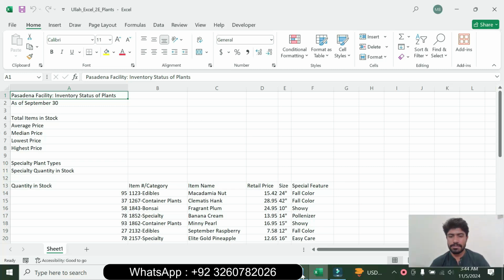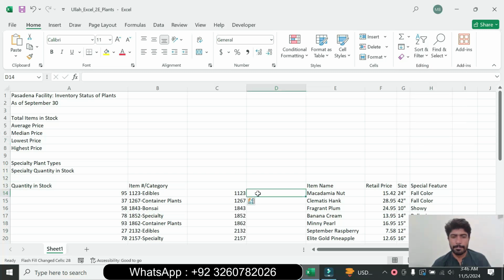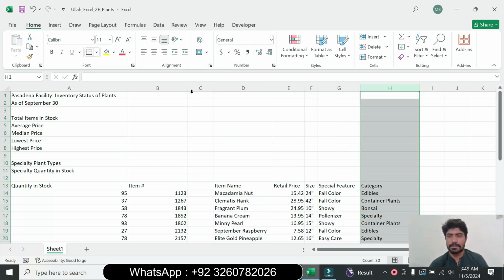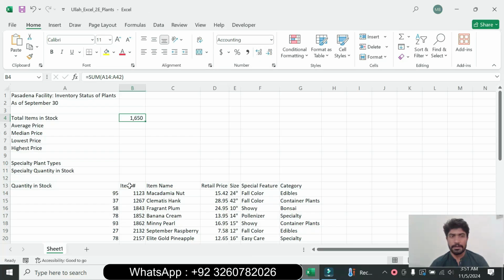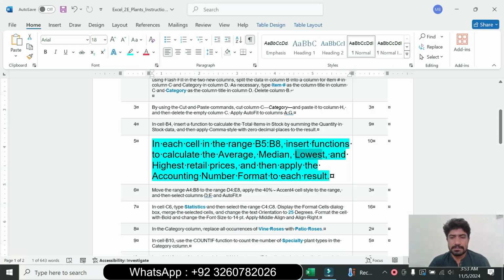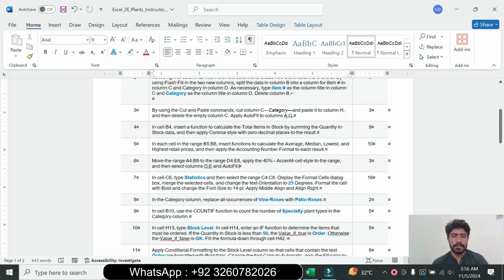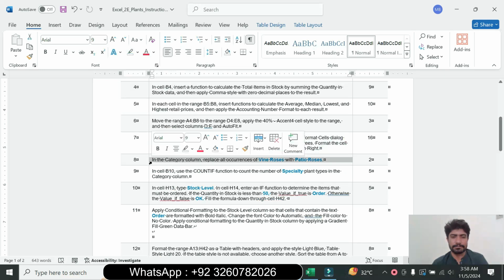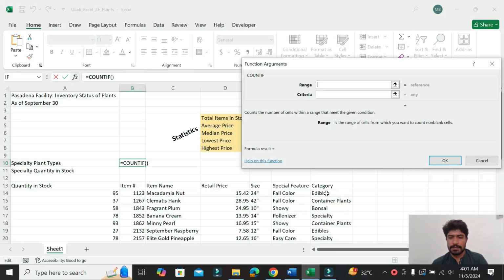Excel_2E_Plants | excel_2E_Plants_Solution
Excel_2E_Plants | excel_2E_Plants
Excel 2E Plants
Excel 2E

Excel Advanced - BISM 200 Fall 2021